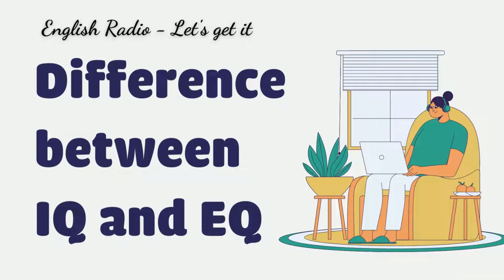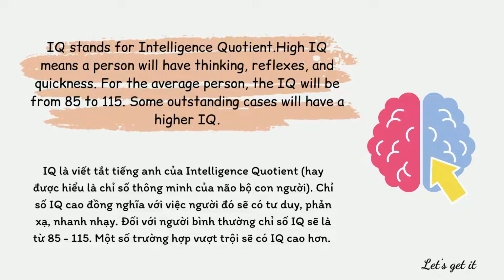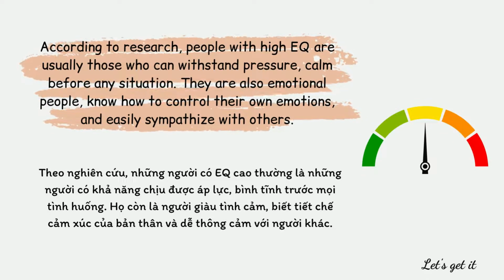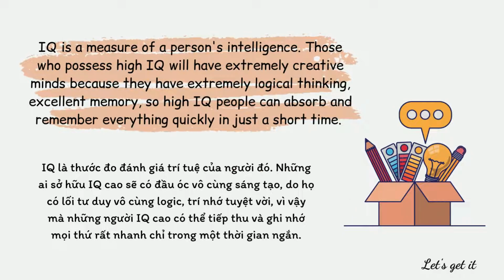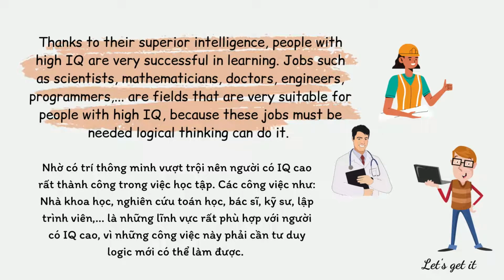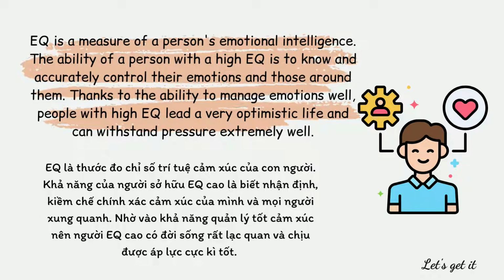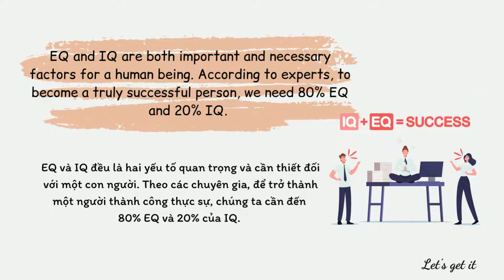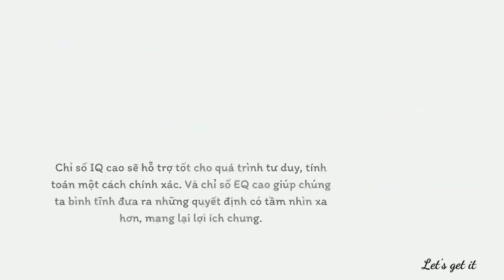English Radio | Sự khác nhau giữa IQ và EQ | Luyện nghe Tiếng Anh thụ động | Let's get it!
Mọi người đã phân biệt được IQ và EQ chưa nhỉ? IQ hay EQ thì cũng đều quan trọng và cần thiết cho mỗi người, muốn thành công cần phải có sự kết hợp giữa IQ và EQ. Một số người thường coi thường chỉ số EQ nhưng thực ra IQ không phải là chỉ số duy nhất tạo nên thành công, IQ chỉ đóng góp 20% trong công thức thành công của một người. Vậy nên cần phải trau dồi cả hai nhé, ngoài ra còn có chỉ số AQ và CQ nữa đó.

⭐ Follow fanpage:
Cre & Edit: by Honey  ☞ Do not re-up!!!